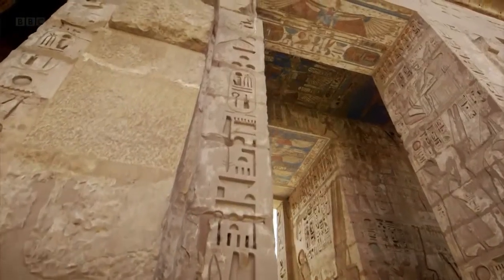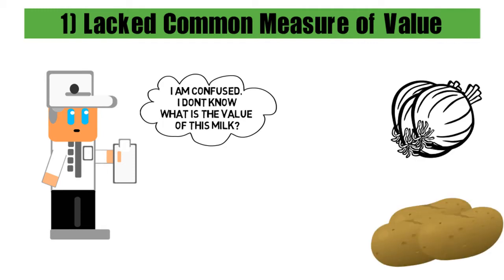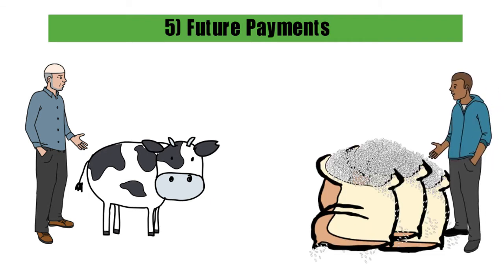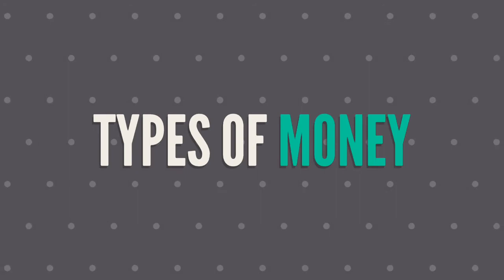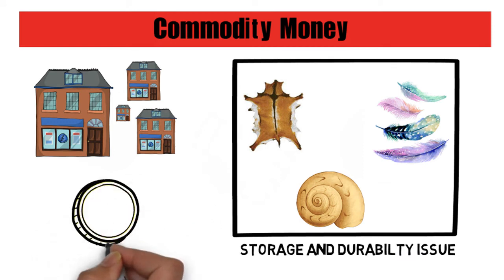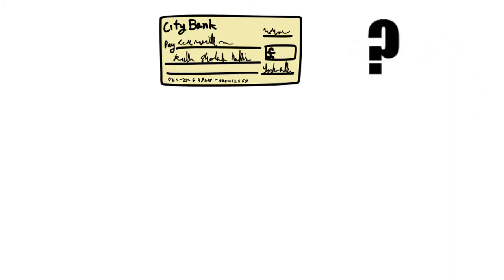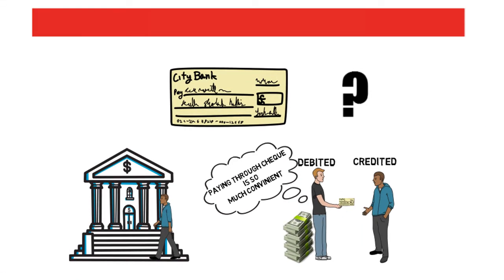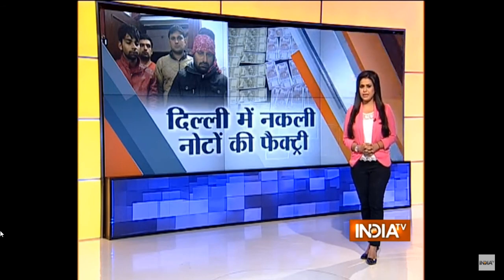Money vs Barter Exchange ( class 12)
This video is chapter 10 of economics for class 12. It explains the difference between Paper money and Barter System. It dives into the history of money and shares certain interesting fact. This video was a request by Darsh Patel. I wish the viewers to understand that macroeconomics chapters are little bigger than the microeconomics chapters so the video size will be a little big.

Plastic money Commodity Money Bank Money Cheque Metallic coin Central Bank Barter System Functions of money